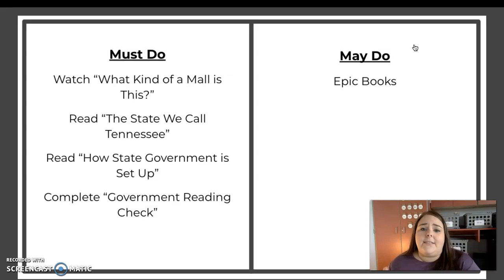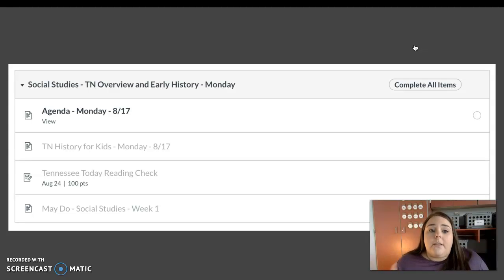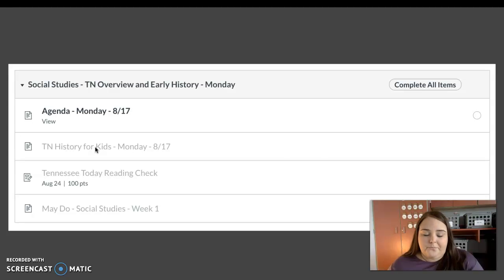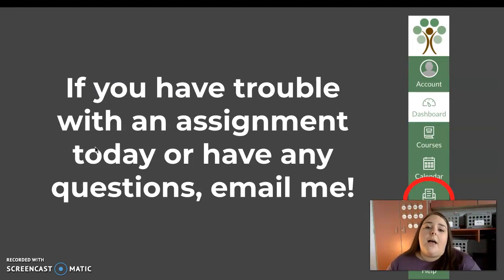August 18, 2020